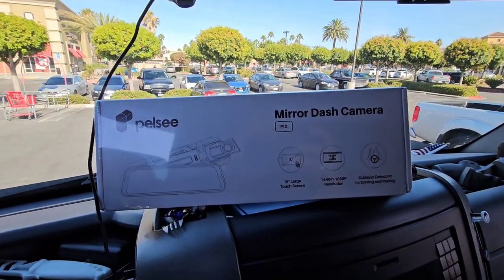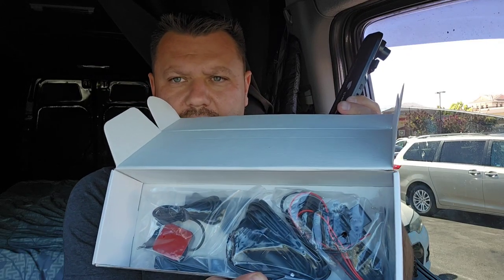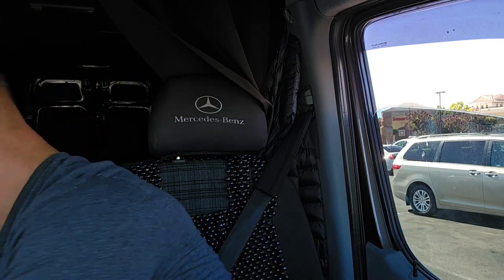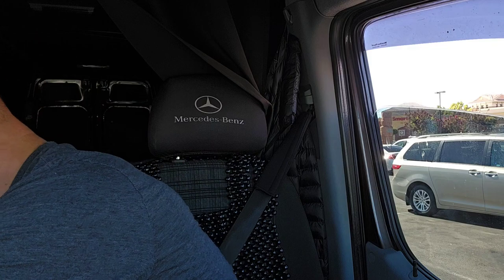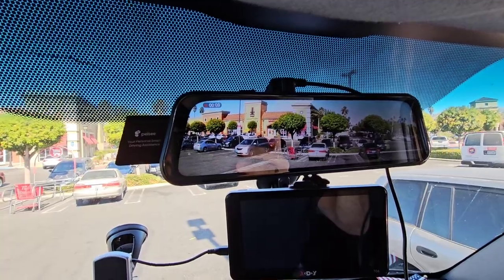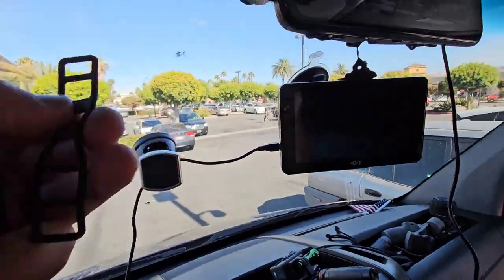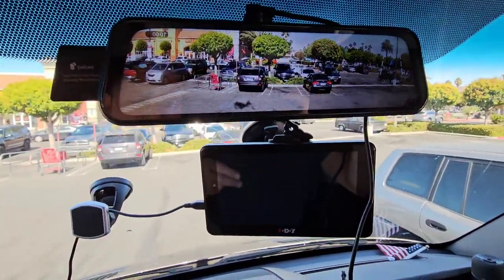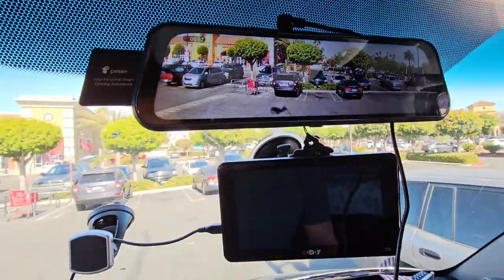pelsee mirror dash camera *** a must for expediting ***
Dash cam is a must have these days for your safety and proof of fault.